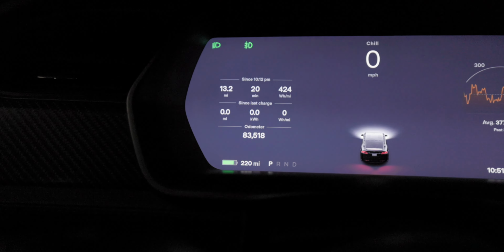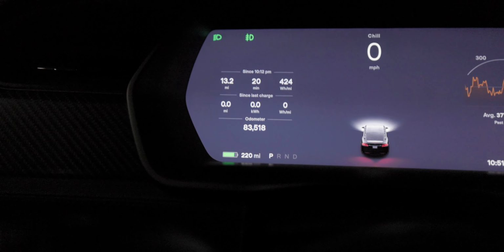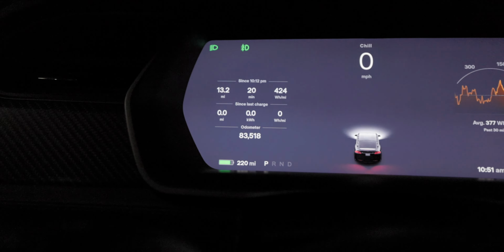I Preordered the Vanmoof V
After owning different electric vehicles over the years, I'm finally getting an ebike, the Vanmoof V.

Except now it might be the S5...